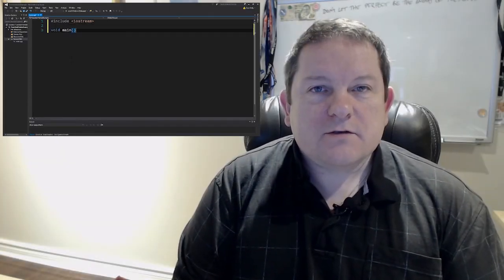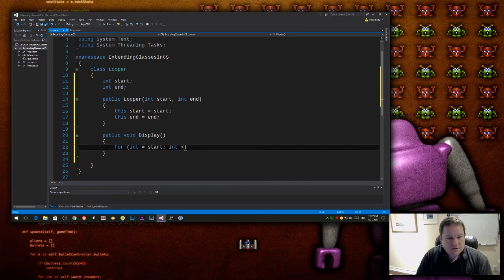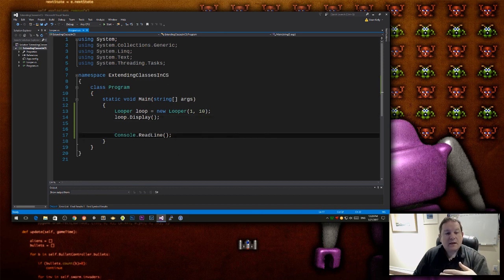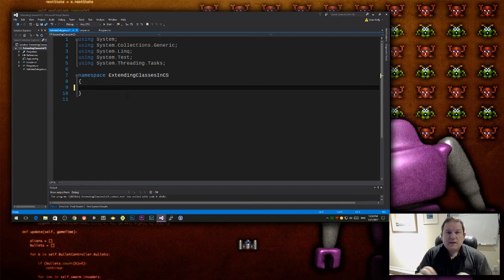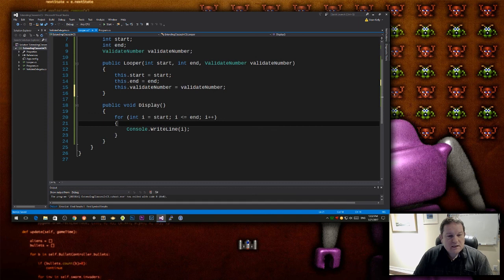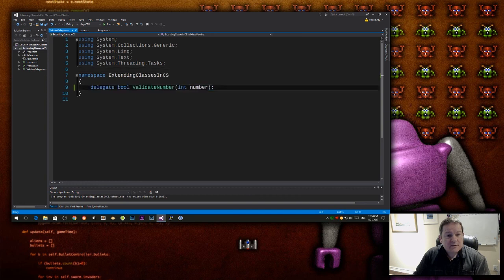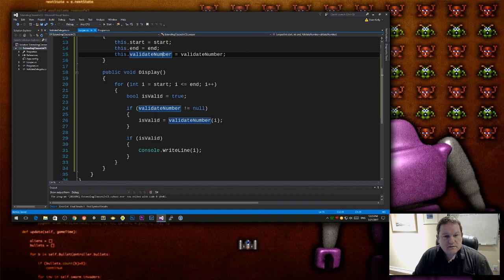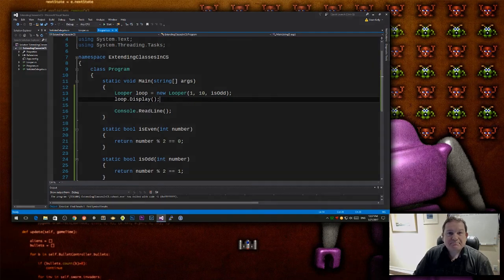Intro to C# Delegates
Introduction to delegates in C#.

In this video we explore how to extend class functionality without using inheritance or composition. Instead, we declare a signature of a function that we will call to perform a task.

This function is called a delegate i.e. we are delegating some functionality in our class to some other code that might not have been written when we designed and implemented our class.

In this way, we can extend the lifetime of our class.